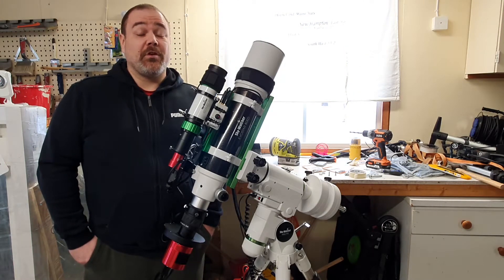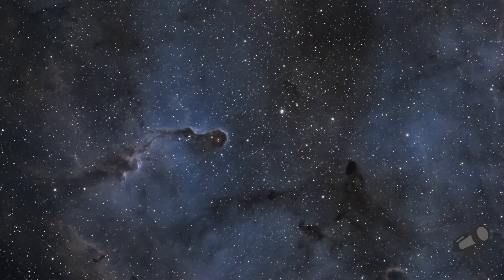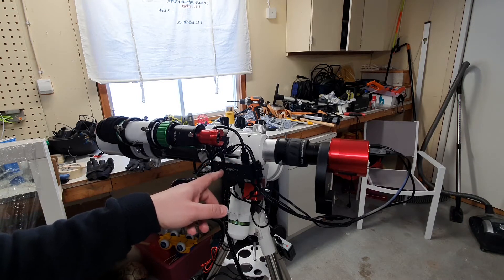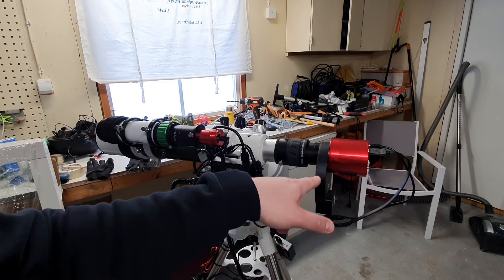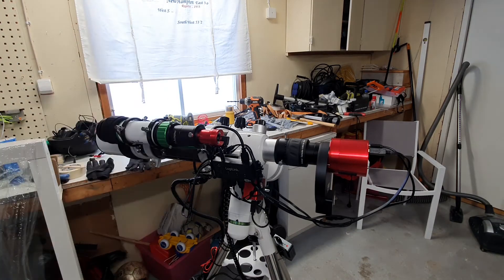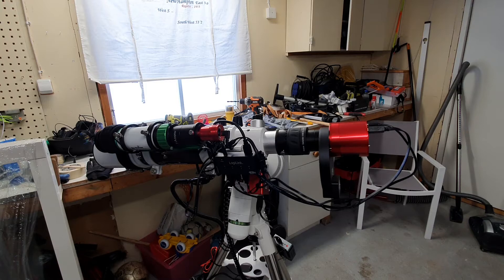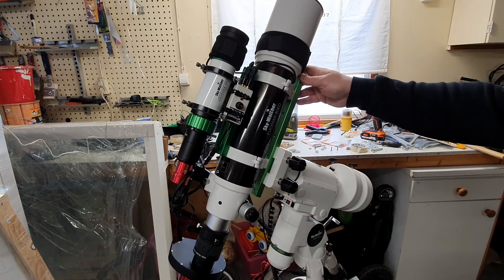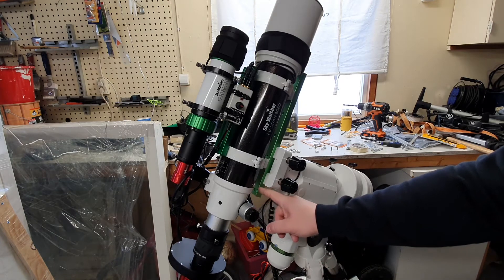Balancing your telescope on your mount when it is heavier on one side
In this video I will show you a way of balancing your telescope on your mount then you have equipment mounted that will make it heavier on one side. This can be the case when you have a focus motor or a filter wheel sticking out on one side. This scenario can result it not being able to balance your telescope properly.